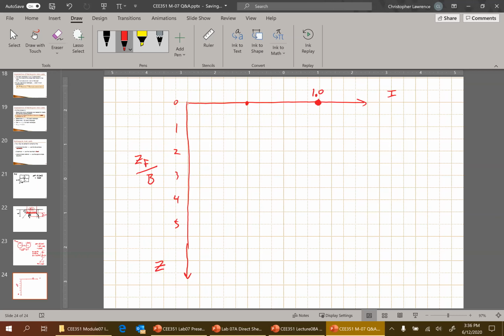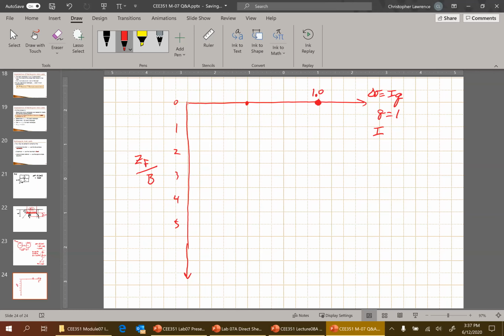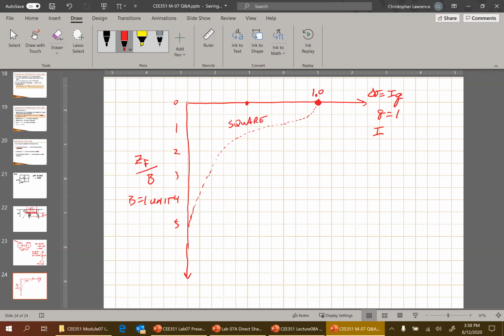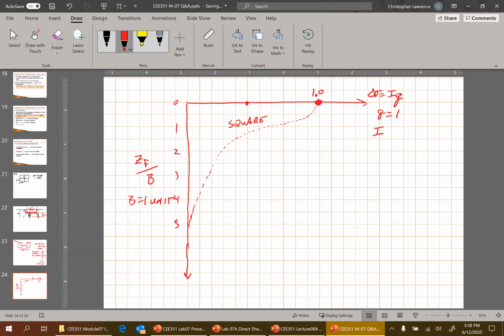Geotech Mod 7 Study Session - Coduto Prob 9.28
A discussion of the approach to solving Problem 9.28 (Coduto text) from the Module 7 Assignment.  Recorded 2020-June-12.